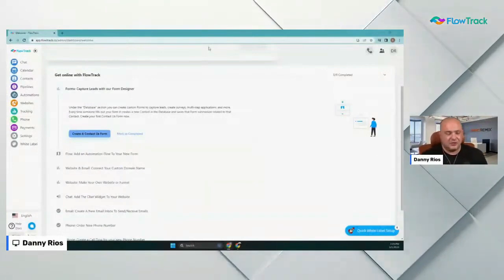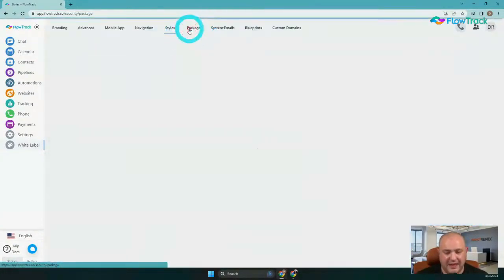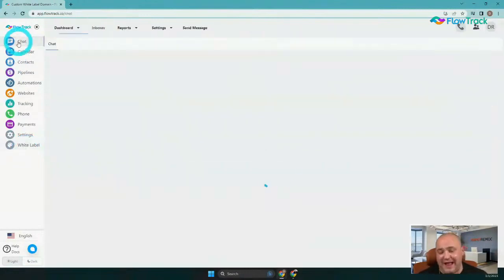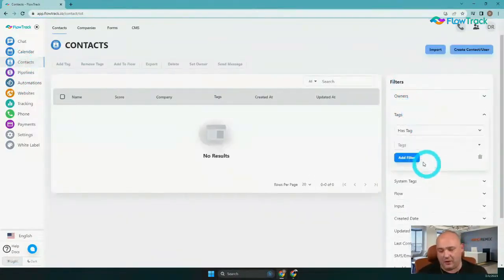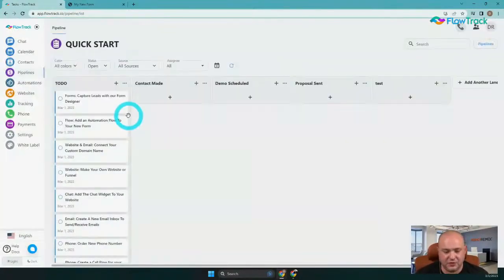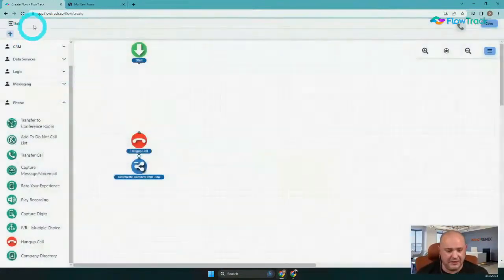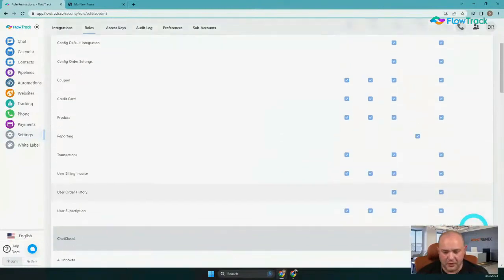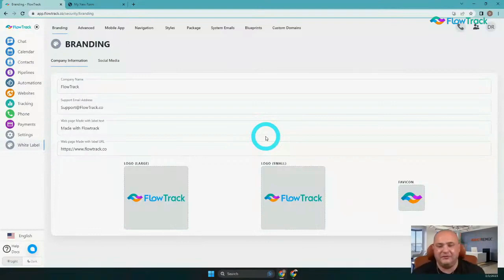Flowtrack Agency Dashboard Overview